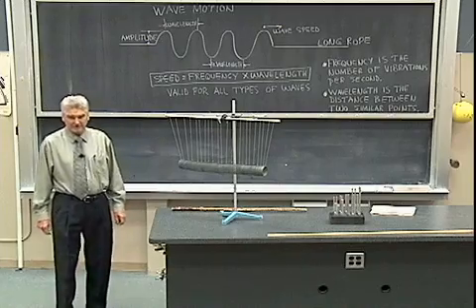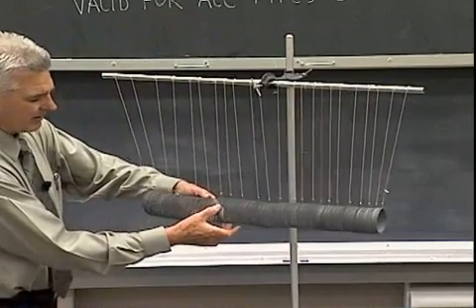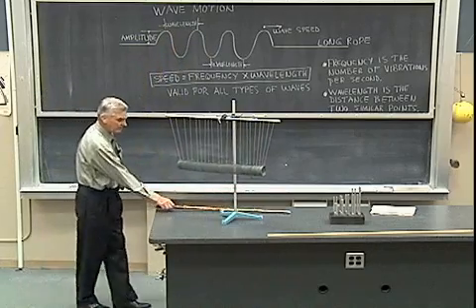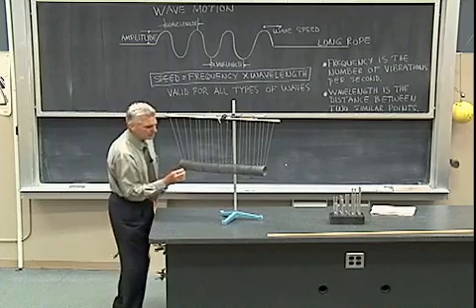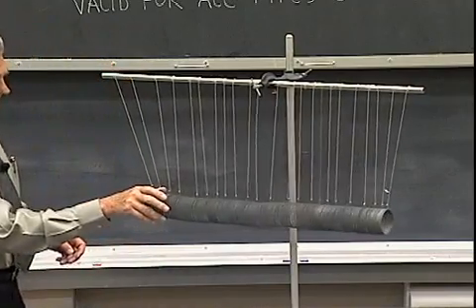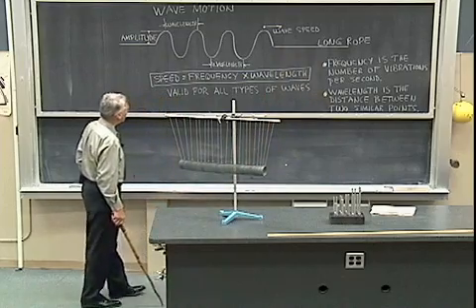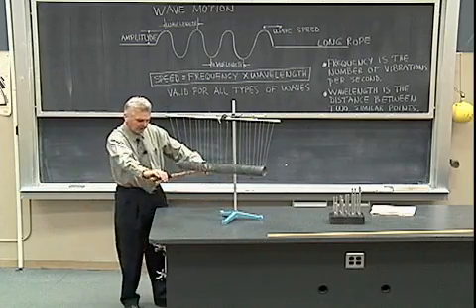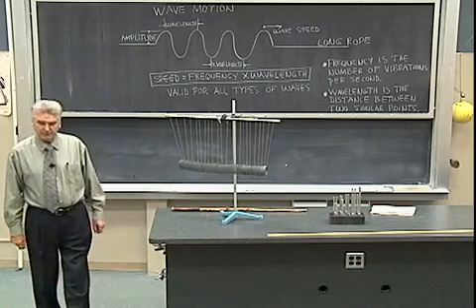Waves on a Slinky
A slinky is used to demonstrate both longitudinal and transverse waves.

Equipment:
- Slinky supported by strings